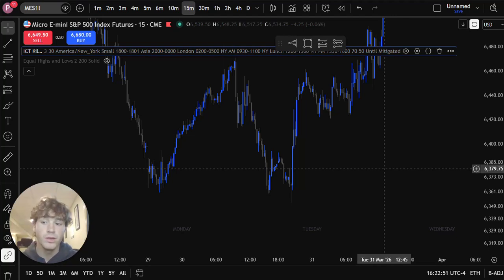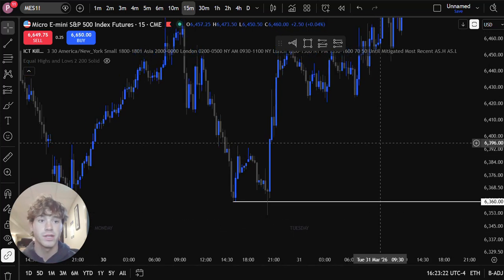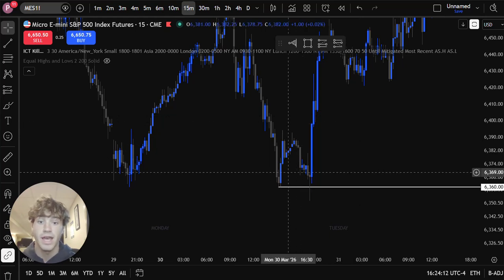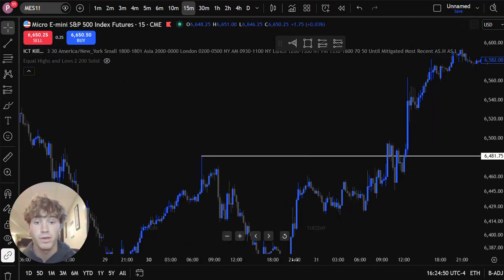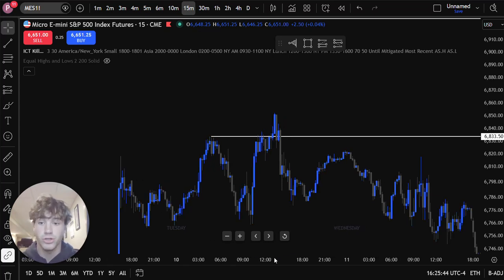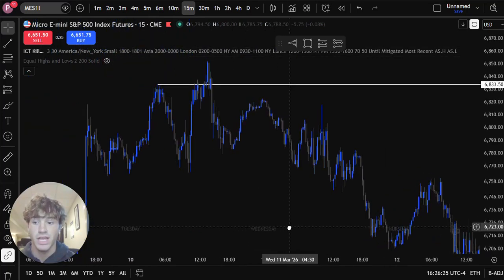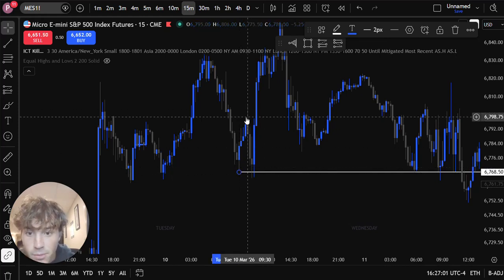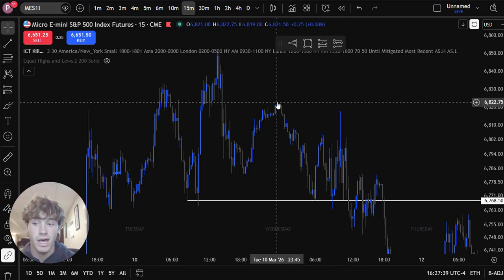Day 2: Liquidity Sweeps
Day 2 of 60 days straight, teaching you how to day trade from scratch.